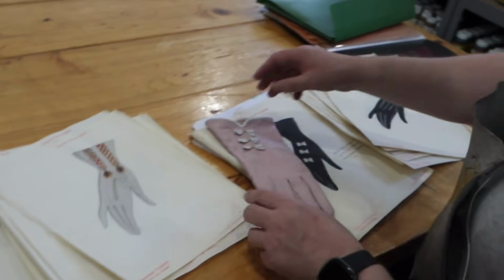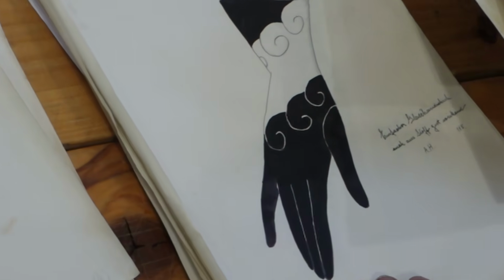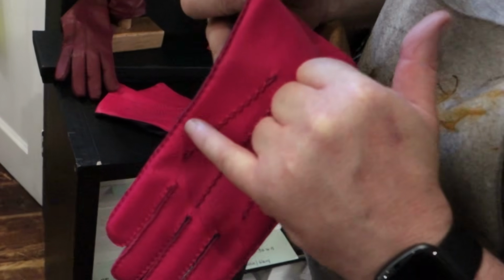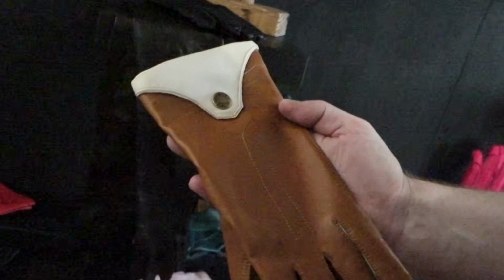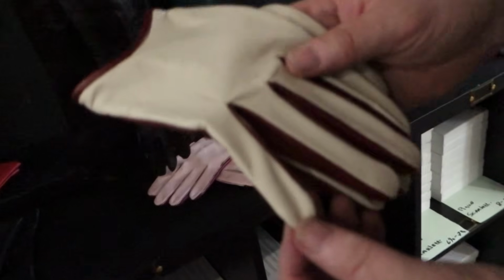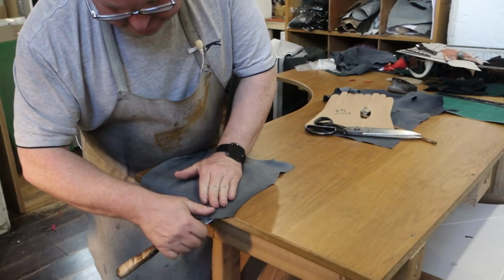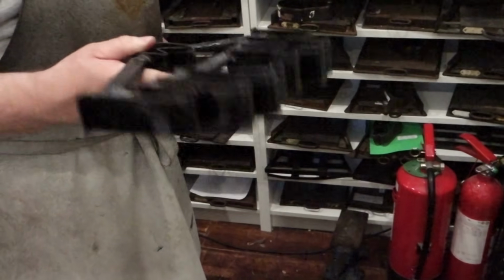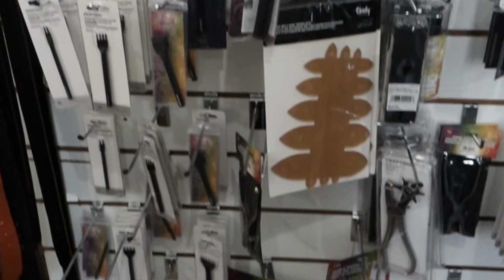Ireland's Last Master Glove Maker - George Horn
George Horn is a third generation glove maker based in Stoneybatter in Dublin, Ireland. Now run by George's son Brian and grandson Gerard, they produce a range of men's and women's gloves mainly in leather and tweed. Gerard shows me around the workshop, and we discuss the different sewing machines, including hand-stitched vs. machine-stitched, stretching leather, cutting dies, and various types of leather. We also see the tricky pique sewing machine in action, courtesy of Larissa and Anna.

In addition to George Horn, the father and son also run the Dublin Leather Store, which provides leather, leather dye, tools, and hardware to upholsterers, fashion designers, and people in the leatherworking hobby. They also provide classes for people looking to get into the hobby and try their hand at a new craft.